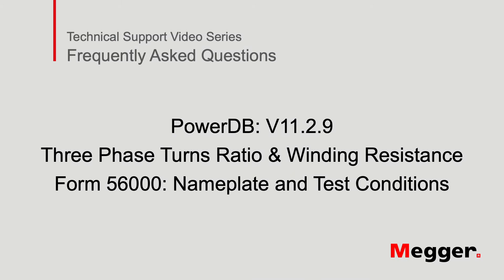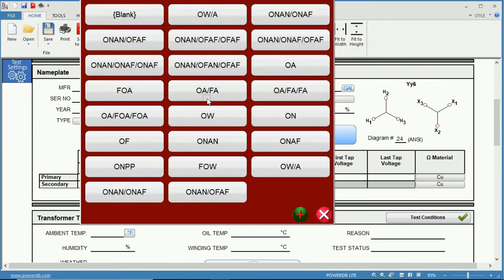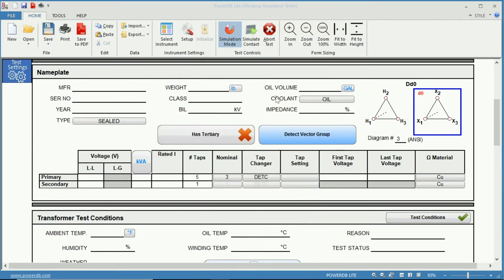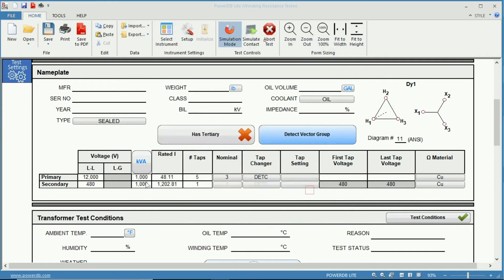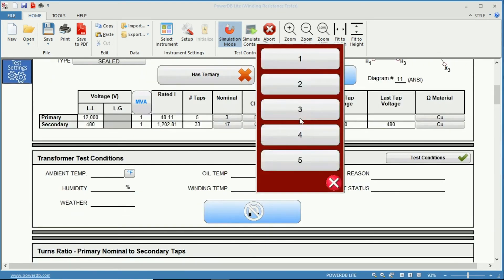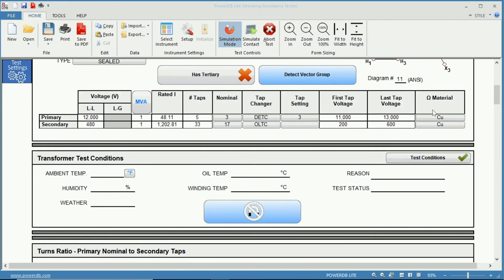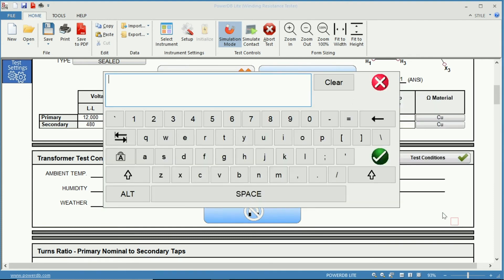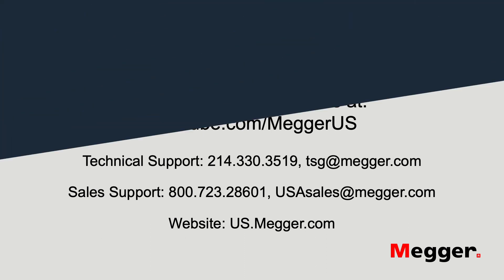Megger PowerDB: Three-phase Turns Ratio & Winding Resistance Test Form Nameplate / Test Conditions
This video provides a description of the Nameplate and Test Conditions options within the PowerDB Three-phase Turns Ratio & Winding Resistance Test Form (56000).  These areas provide essential information necessary to correctly perform turns ratio and winding resistance tests.